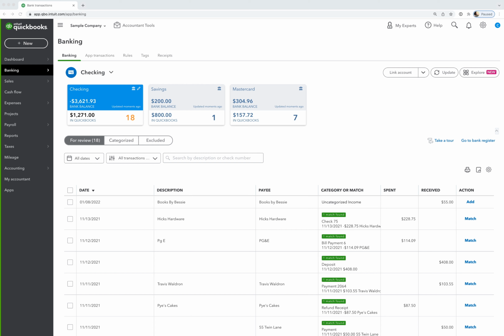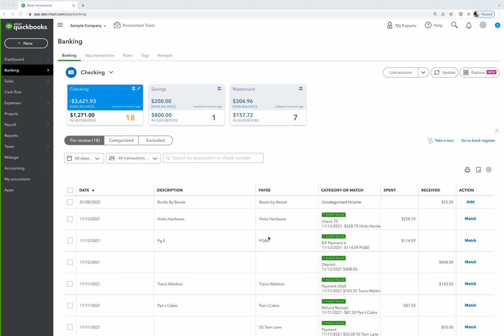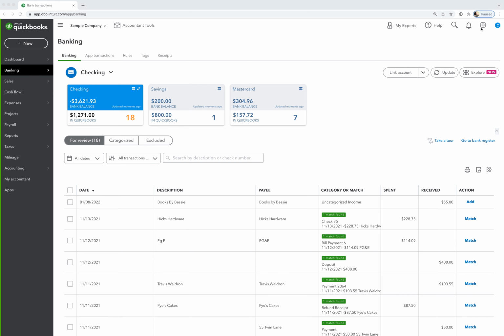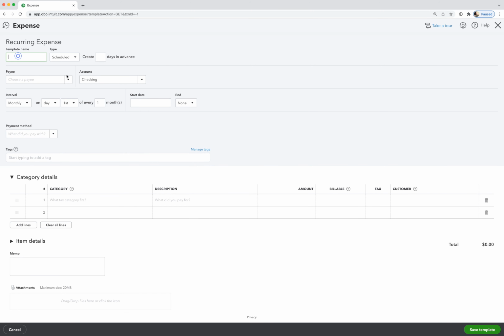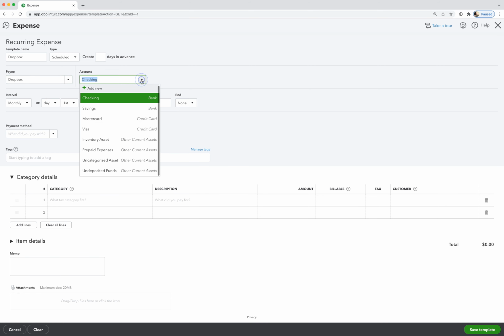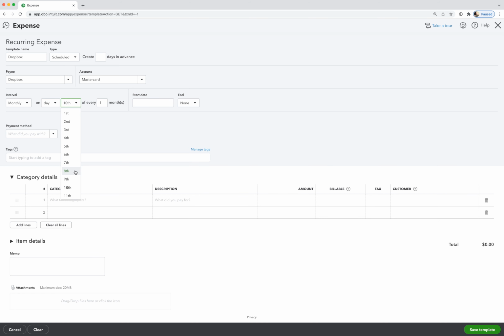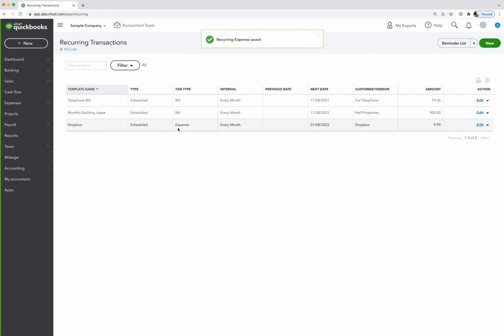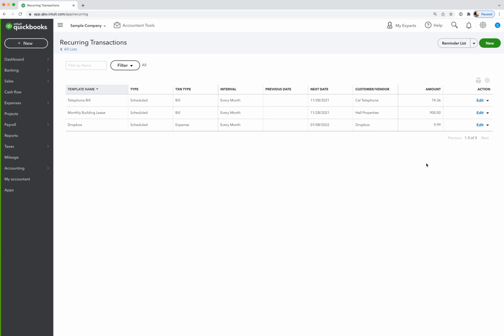Automate Recurring Transactions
If you have transactions that repeat at regular intervals it can be helpful to set up recurring transactions in QuickBooks Online. Once these are set up the system will create the transaction at a set time and it should automatically match up in the bank feed when the transaction occurs.